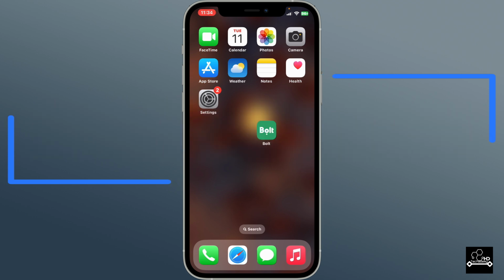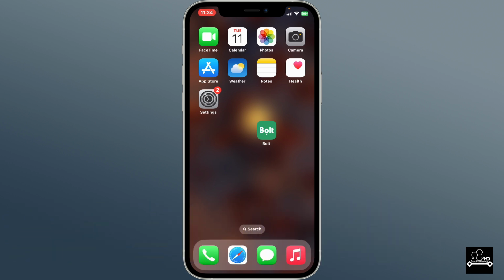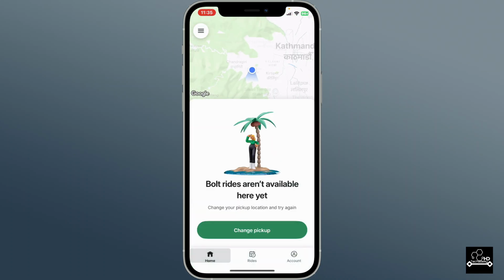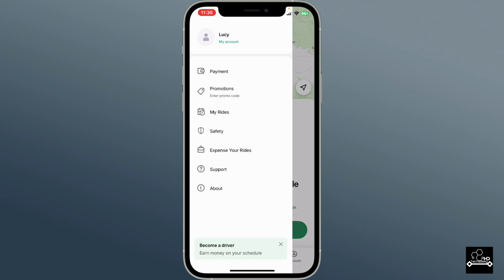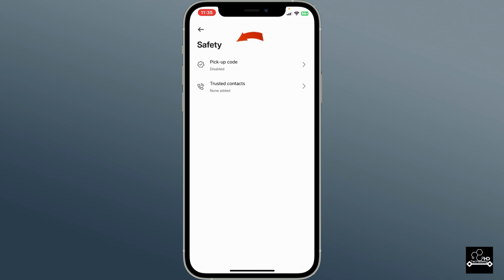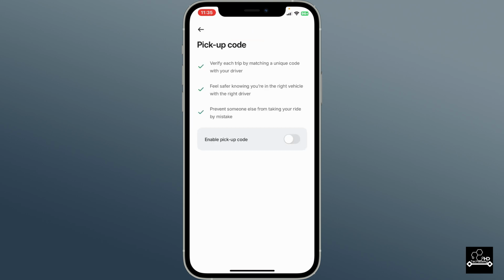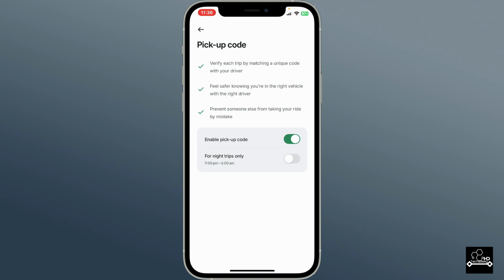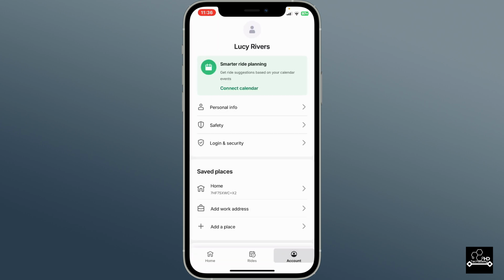How to Enable Pickup Code on Bolt App | 2025 Step-by-Step Guide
Learn how to enable Pickup Code on the Bolt app in 2025!
Pickup Code makes your rides safer and more secure, helping you confirm your identity with the driver before pickup. This step-by-step tutorial will guide you through the process on Android and iOS devices.